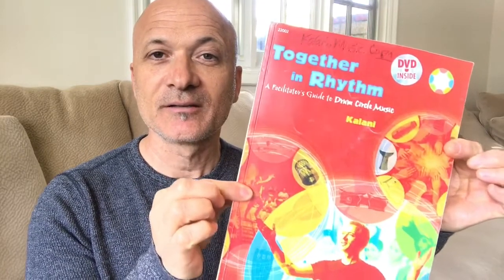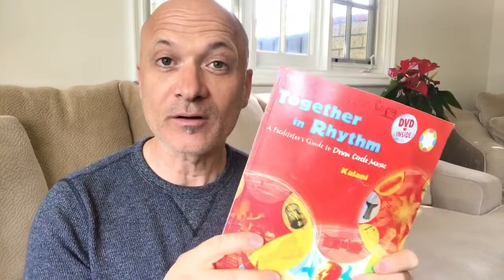Preparing for the DCM Course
Get the most from your DCM training course experience. I talk about what you can do, the books you could review, and some other steps to make your DCM experience the best it can be.

The Developmental Community Music Course is a professional development program for music educators, music therapists, and community music facilitators. We explore music and the relationships created through active music making as a means for fostering communication, collaboration mutual support, and more.

DCM Facilitators are able to design and present a variety of rhythm-based experiences, from drum circles to interactive drumming, musical games, and more. Influenced by Orff-Schulwerk and Music Therapy, the DCM Approach is the result of years of practical application of drumming, world music, improvisation, group facilitation, and community building.

Kalani Das is a professional musician, Orff-Certified music educator, and Board-Certified Music Therapist with many years of experience as an educator, author, presenter, trainer, clinician, performer, and therapist.

Together in Rhythm Book with DVD
The Way of Music book with CD
Kalani's World Rhythms Book
Drum Fun DVD
The Drum Circle DVD